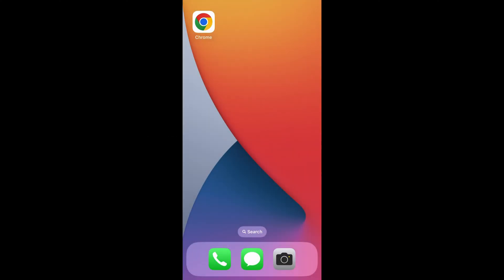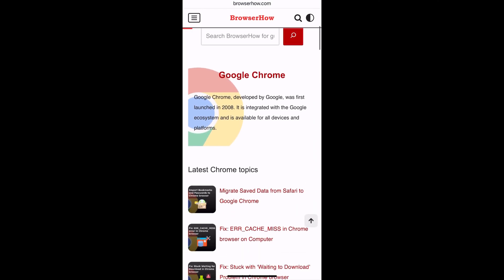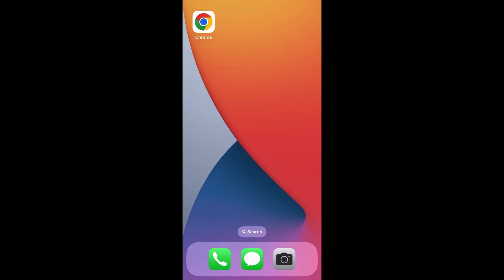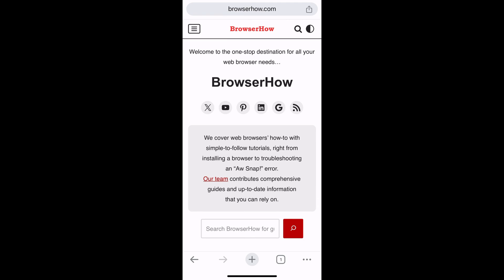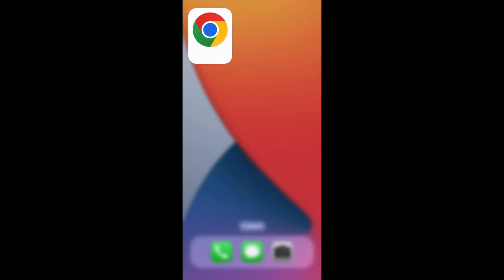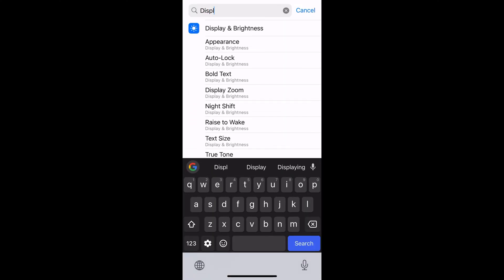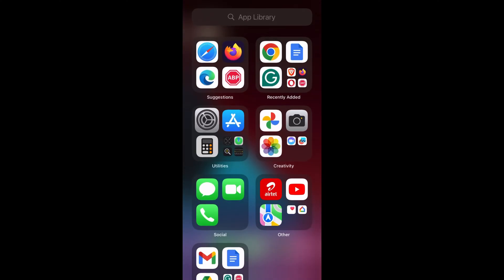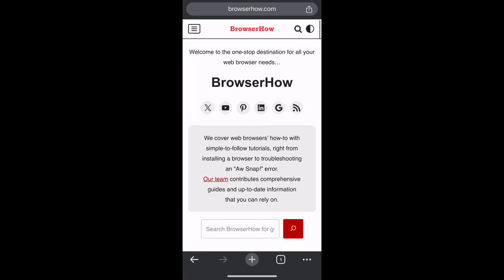How to Enable Dark Mode in Chrome app on iPhone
In this tutorial, I have shared steps to turn on dark mode or switch between dark mode & light mode in the Google Chrome app on iPhone or iPad. The browser app doesn't have the built-in option to switch between color modes.

However, you can use the iPhone or iPad device level settings to switch between the Light or Dark option which will reflect on the Chrome app as well.